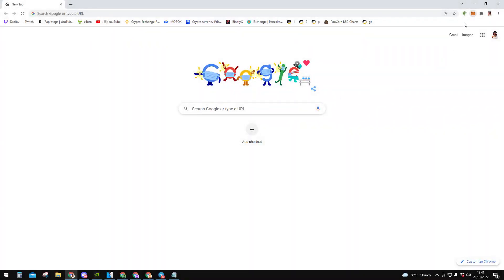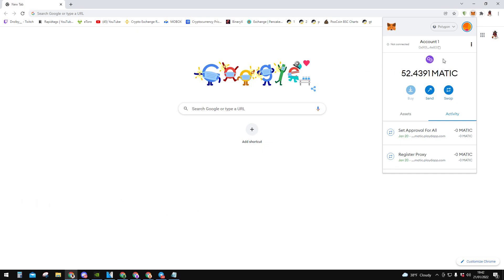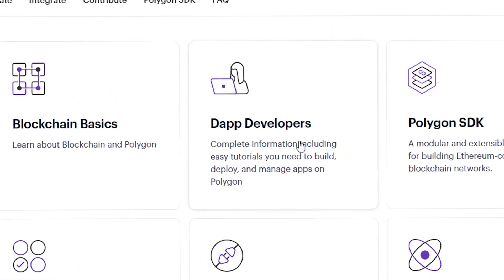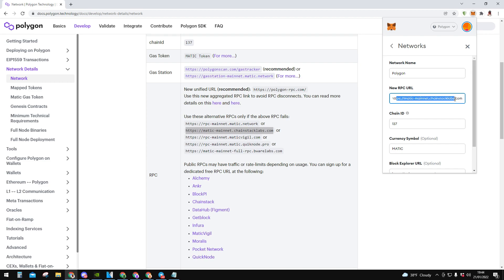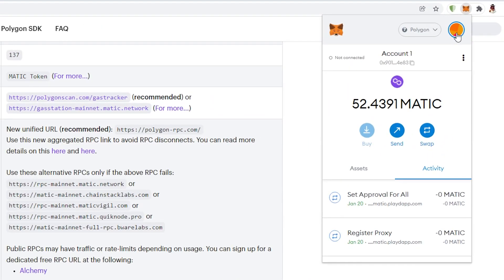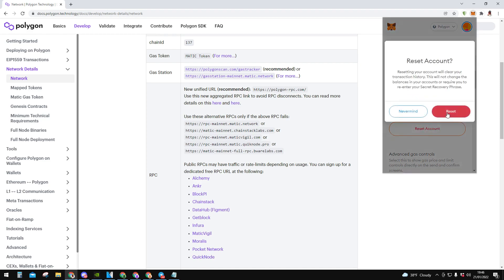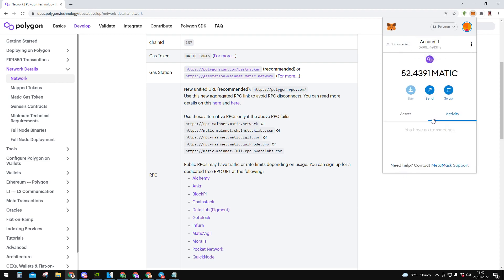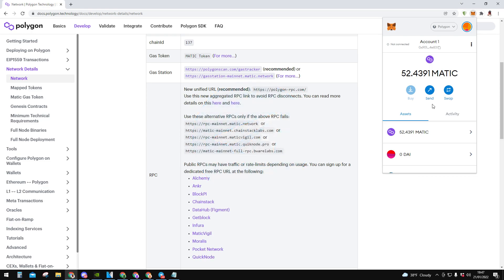HOW TO FIX LOADING ERROR AND TRANSACTION BUG ON MATIC METAMASK!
In todays video I will show you how to fox some issues on Matic/Polygon Network! Lately there’s a lot of errors and bugs and in this video I will show you all the ways how to fix your issue!

URL to help you!

Check out my Linktree for the best exchange codes- plus a chance to win big rewards if you're lucky!  I highly recommend creating accounts now, even if you don’t plan to use them yet. These are the best codes available, and from time to time, exchanges offer easy tasks to earn free money- so don’t miss out!

Please note, I am not a financial advisor, and the content shared here is purely speculative and based on my personal opinion. Always do your own research and understand the risks before making any investment decisions.